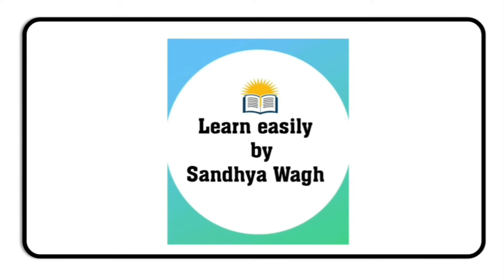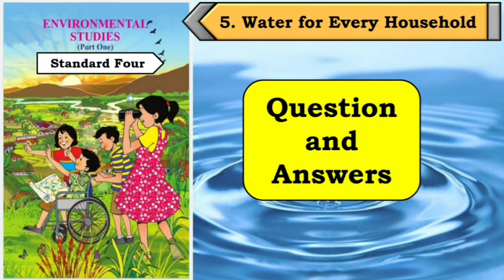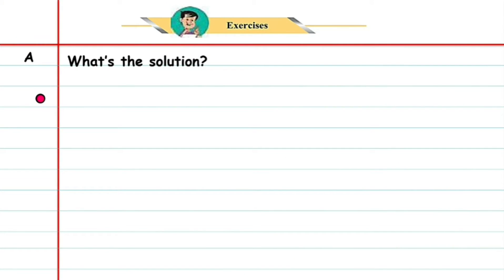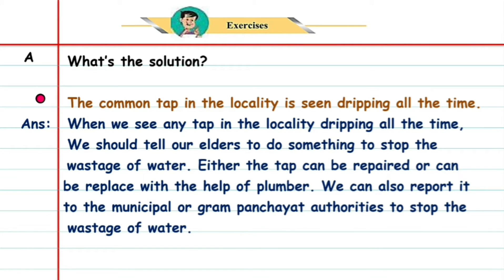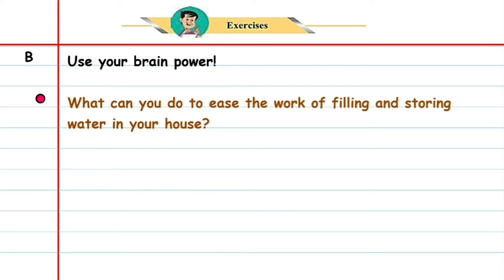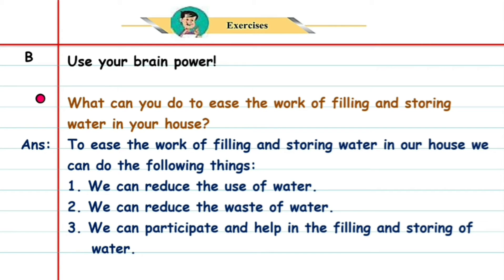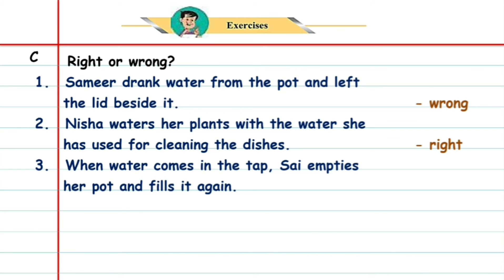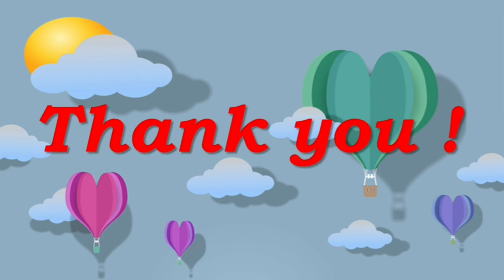Std 4th EVS | 5. Water for every household | Question answers | @Learn Easily by Sandhya Wagh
Std 4th EVS | 5. Water for every household | Maharashtra State Board | @Learn Easily by Sandhya Wagh

Hope our videos are useful for kids to learn and explore many new and different things and also various concepts of different subjects. If you liked our videos then please
our channel, this will encourage us to make many and different educational videos which will make it easy for kids to learn many new things. Kids should spend time watching informative videos and expand their knowledge day by day. Kids retain what they see in audio visual lessons so make them watch informative videos rather than cramming things.

in this video you will learn about the lesson number 5. water for every household
care of drinking water
water supply in a house
overhead water tanks
water supply for a human settlement
journey of water from source to house
storage of water
std 4 evs textbook
evs 1 std 4
std 4 evs
4th std evs textbook
evs 2 std 4